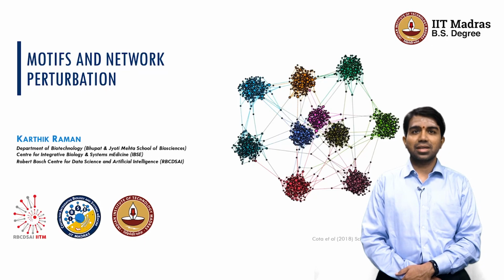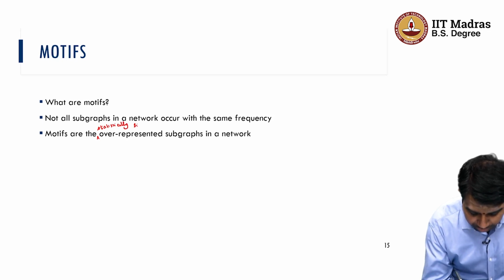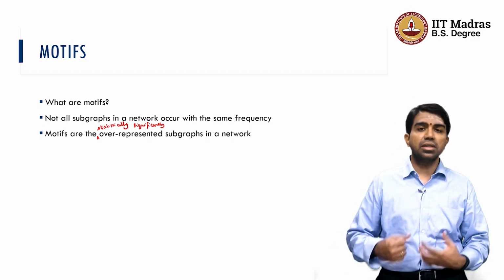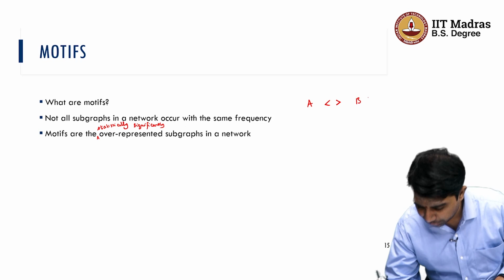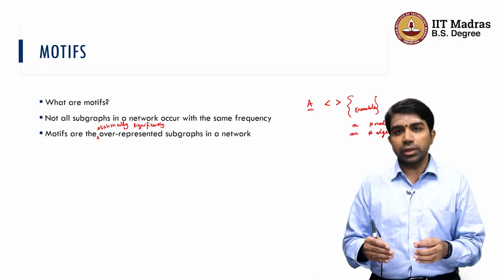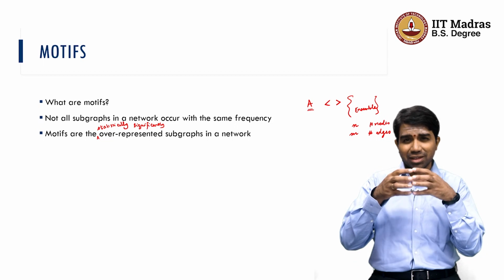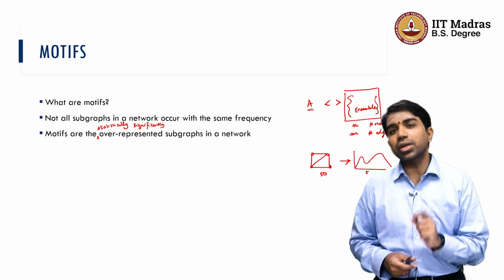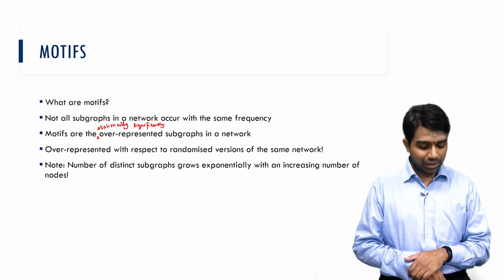W5_L5.2: Motifs and network perturbation: introduction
Video Overview
 This video titled Motifs and Network Perturbation Introduction begins with a brief recap of community detection using the well known Zacharys Karate Club dataset and then moves into the key concept of network motifs. Motifs are defined as statistically significantly over represented subgraphs or recurring connection patterns in a network that reveal meaningful structural or functional organization. The lecture explains how identifying motifs requires rigorous statistical testing similar to the logic of medical clinical trials where drug effects are compared against control groups. In network analysis the real network is compared with an ensemble of closely matched random networks to ensure that any observed patterns arise from genuine biological or design principles and not by chance. The session discusses hypothesis testing in this context explaining the null and alternative hypotheses and highlighting the need to construct reliable ensembles that preserve important properties such as the same number of nodes edges and even the same degree distribution. Methods for evaluating statistical significance such as Z scores and P values are explained along with the practical challenge that the number of possible subgraphs grows exponentially as network size increases making motif discovery computationally demanding.